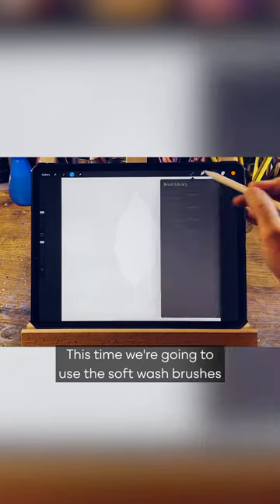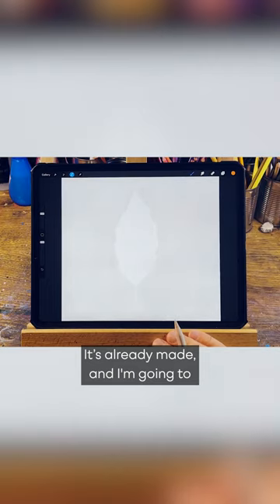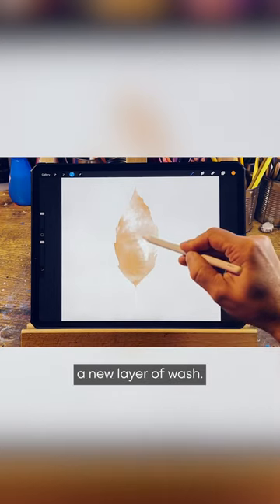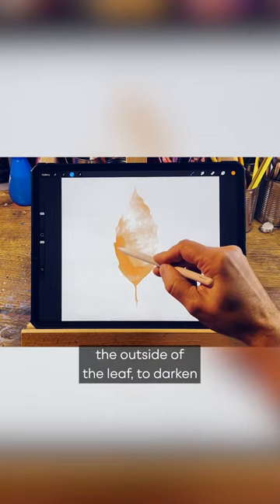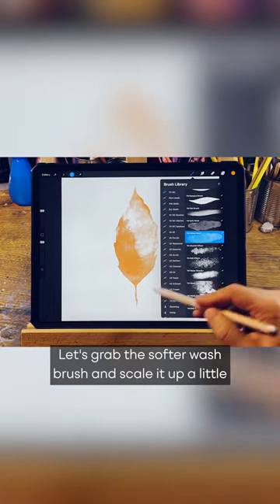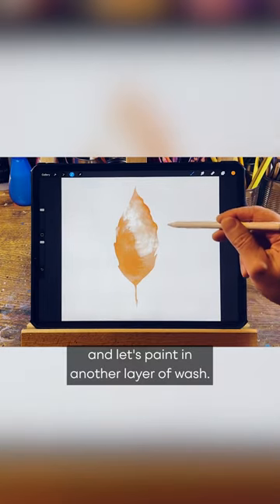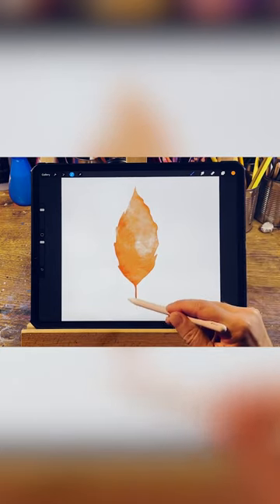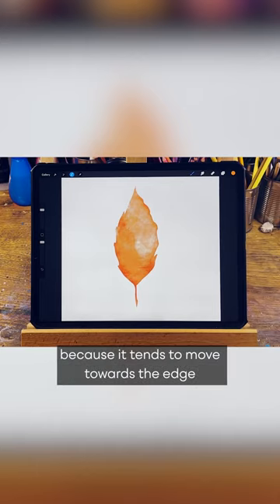Painting with Soft Wash Brushes in Procreate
Learn how painting with soft wash brushes in Procreate can achieve a variety of desirable effects  with artist, Nathan Brown.

This is just one of the many design lessons that forms a part of 'Procreate Illustration School' at Design Cuts. The Procreate Illustration School features over 4 hours of practical lessons